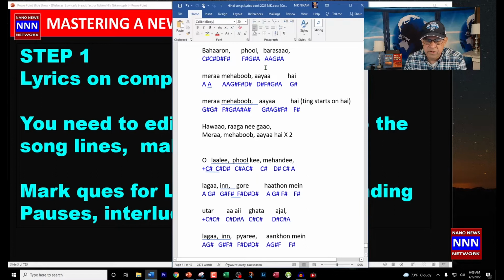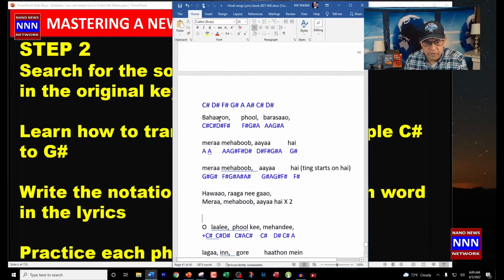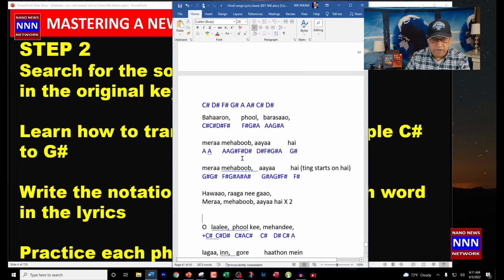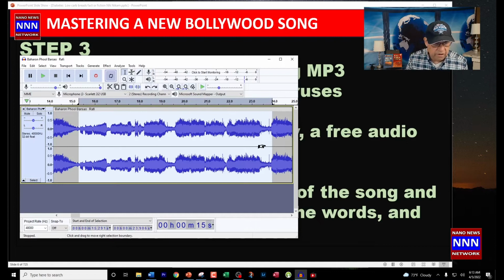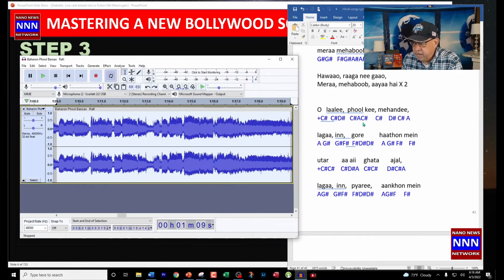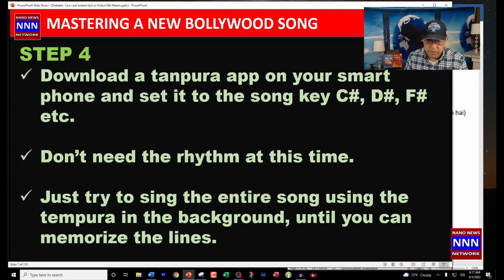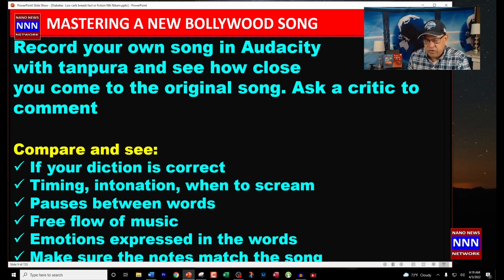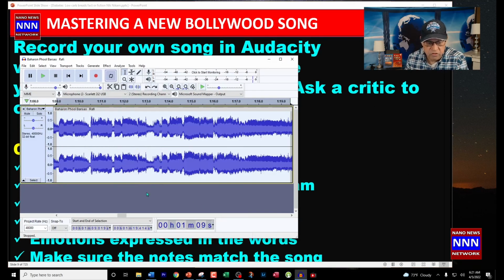How to master a new song for a Smule competition or a karaoke session Dr Nik NIkam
Bollwyood song
Hindi songs
lyrics
notations
keyboard
mp3
notations
interlude music
audacity
tanpura
oral practice
memorize the lines